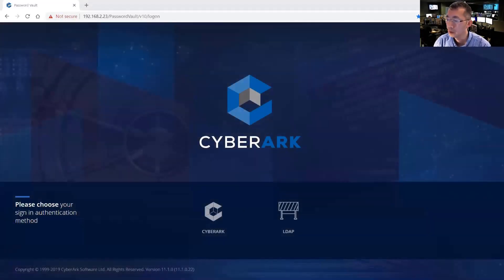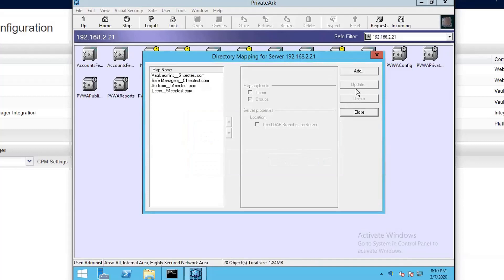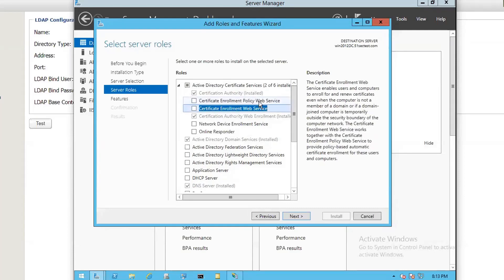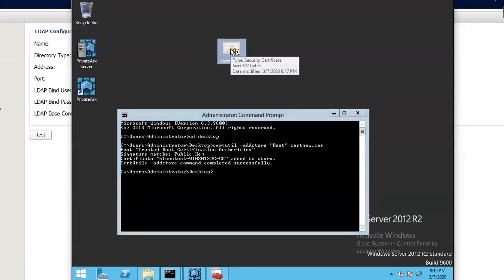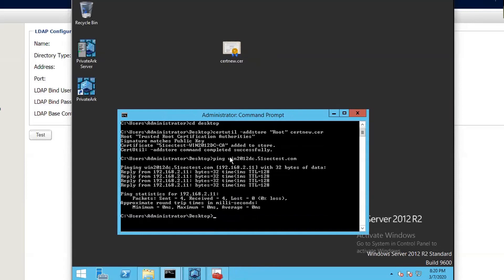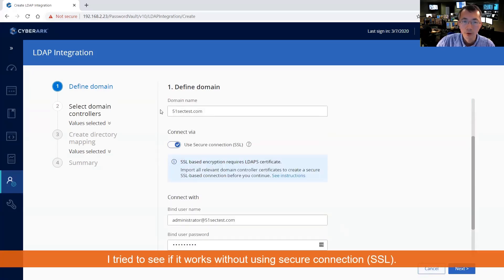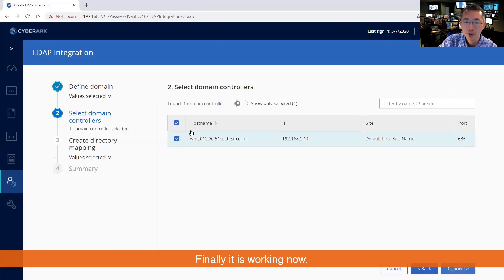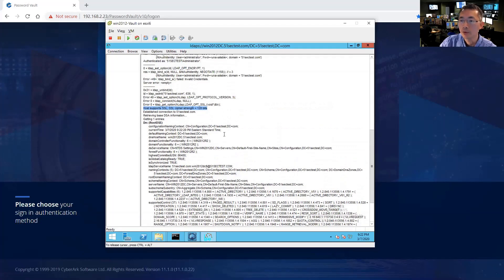CyberArk PAS v11.1 Install and Config - 3.3 CA Server Set up and LDAP Auththentication over SSL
This is the enhancement for previous LDAP integration with CyberArk. It adds LDAP over SSL for LDAP integration.

It involves following tasks showing in the video:
1. re-activate LDAP integration wizard.
2. Install and configure CA services on lab domain controller
3. download and import CA certificate into vault server
4. troubleshooting LDAP over ssl integration issue
5. download and import CA certificate into Pvwa server
6. LDAP over SSL integration with CyberArk.
7. Verification